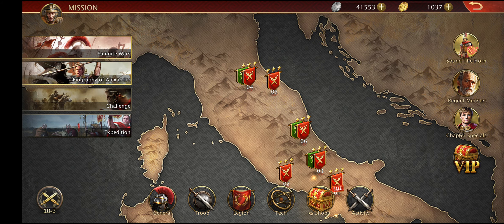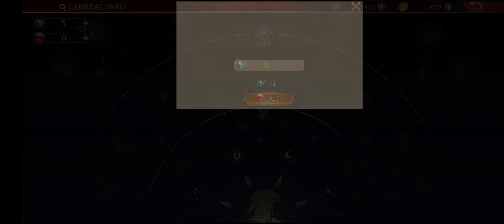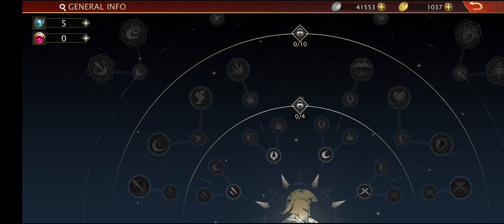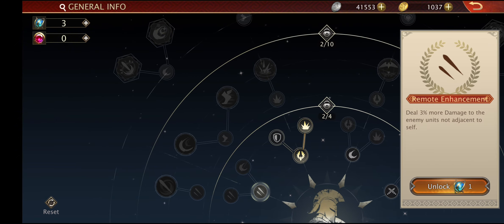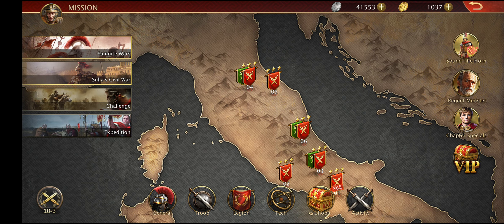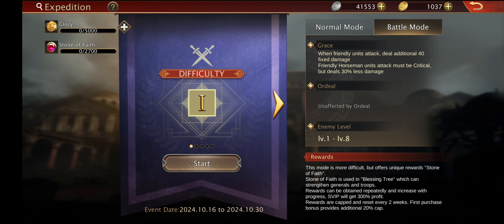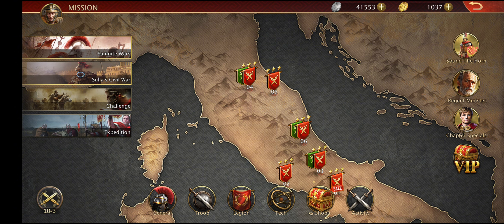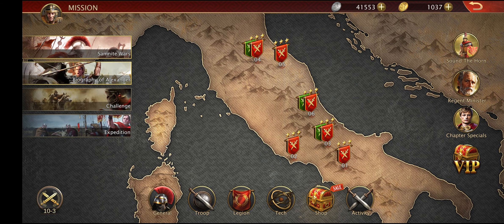New Update Faith Stone + Blessing Points Grand War: Rome Strategy Game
Grand War: Rome Strategy Game

Spanning 2000 years of war history, build your own empire in Rome!

Remember this is a strategy game!

Plains, hills, mountains, oceans...Different terrain will bring unexpected changes to the war! Choose to cross the mountains and catch the enemy by surprise, or attack head-on and defeat the opponent on the plains. Commander, Choose your marching route Now!

Unique Troops

Archer, cavalry, war elephant, ballista, catapult, warship... A variety of troops allow you to use a wealth of strategies in the war games. Let the enemy Surrender at your feet from the beginning!